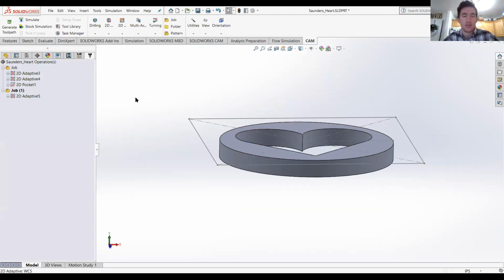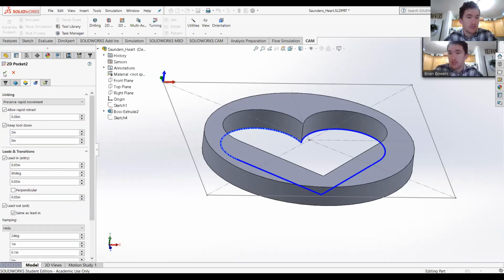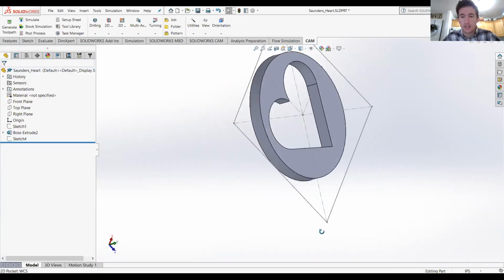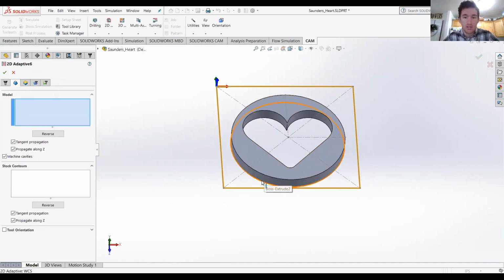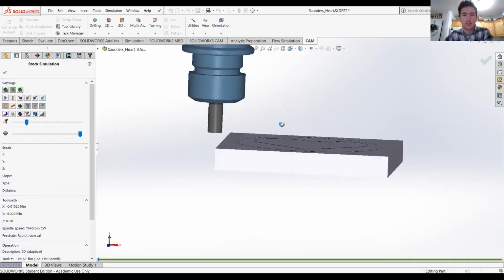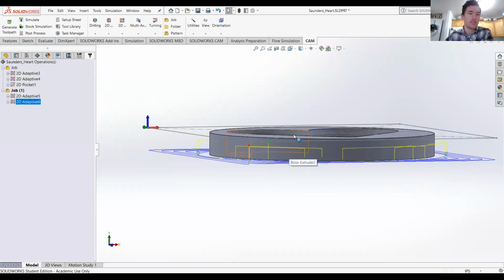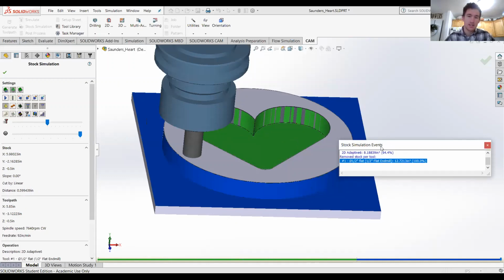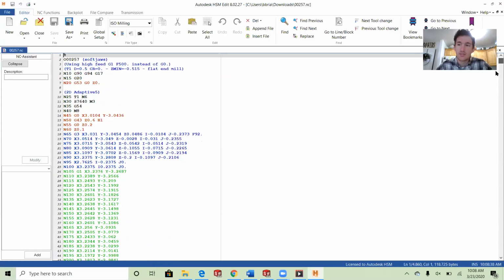HSMWorks Job Setup and Basic Stock Removal Part 2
This video was created for instructional purposes to be used at BYU-I.